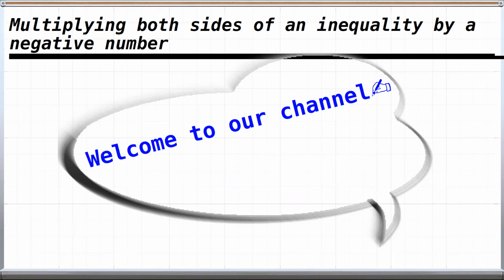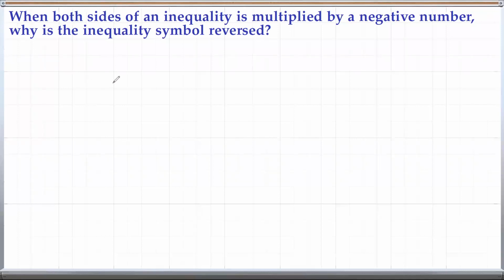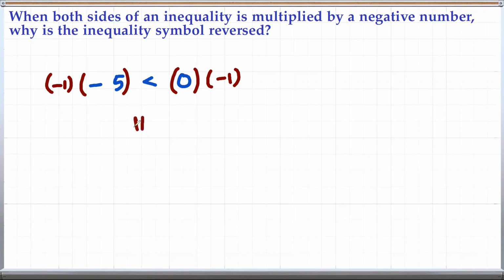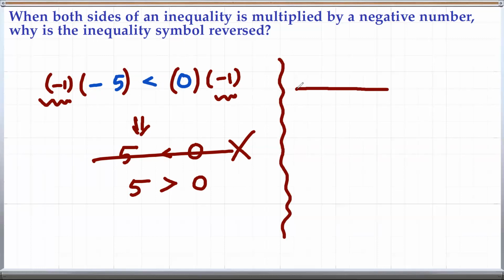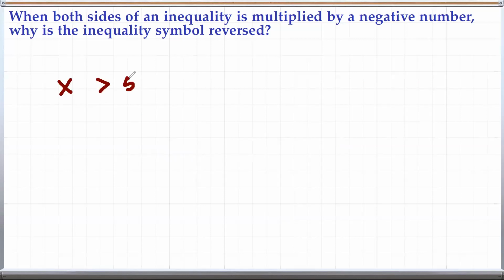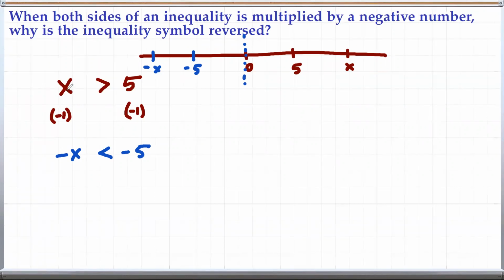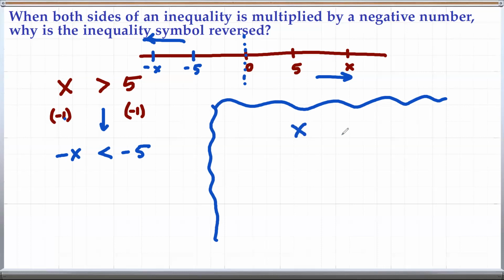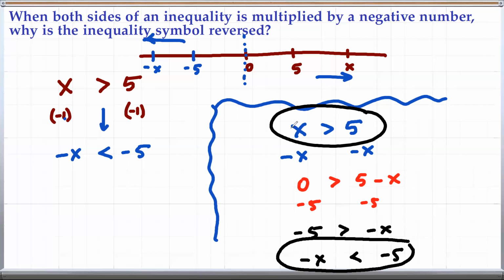Why do we need to switch inequality symbol when multiplying both sides by a negative number?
In this video, we explain why we need to switch inequality symbol when multiplying both sides by a negative number.